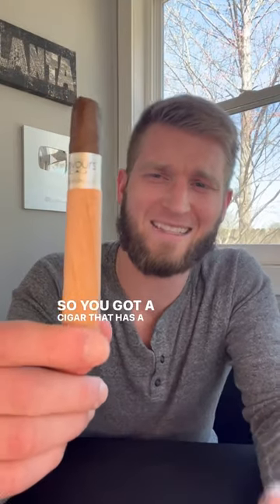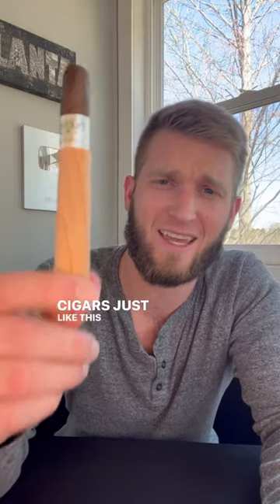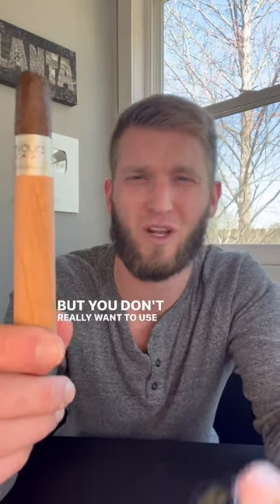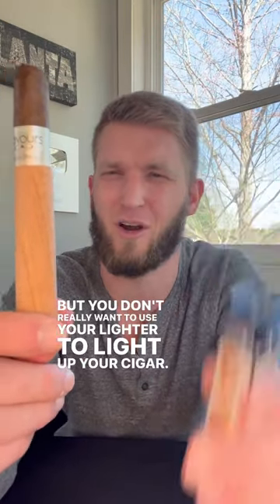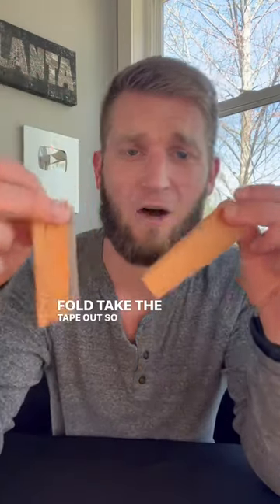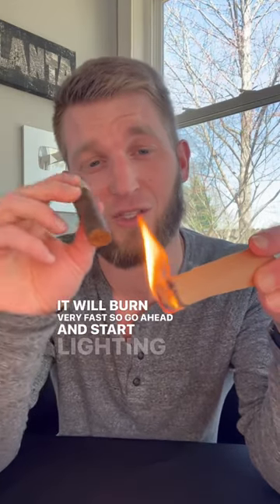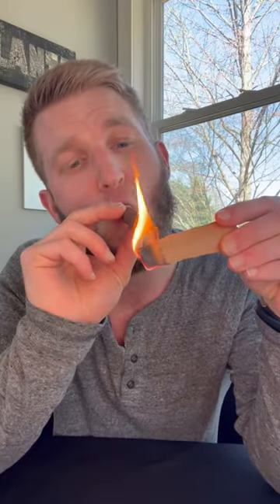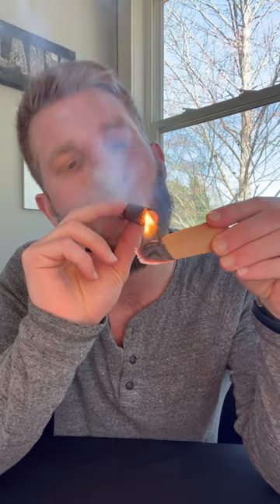Cigar 101: Lighting your cigar with a cedar strip!